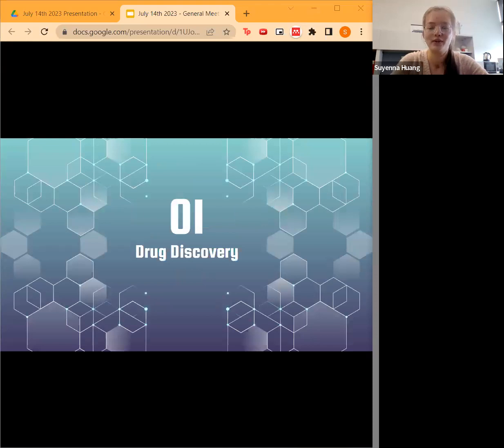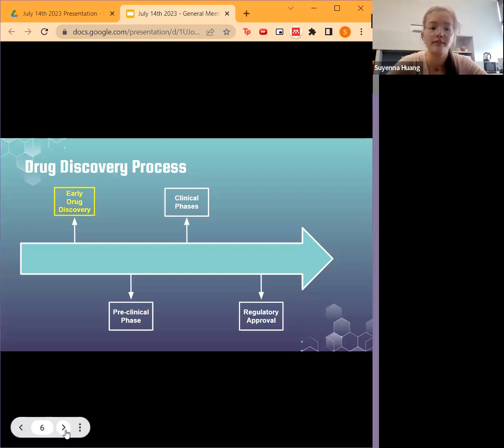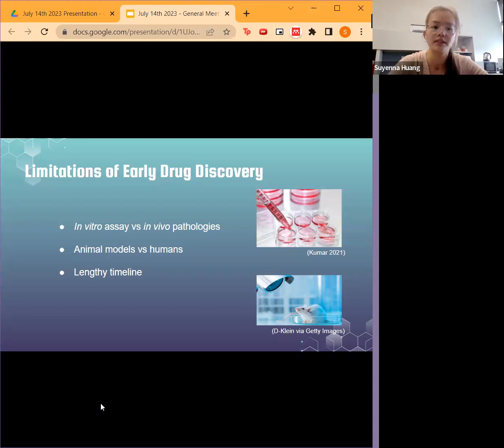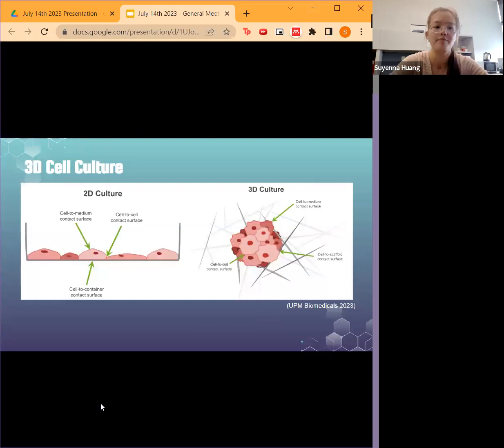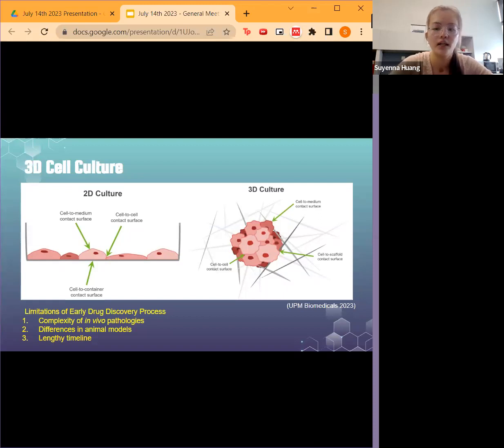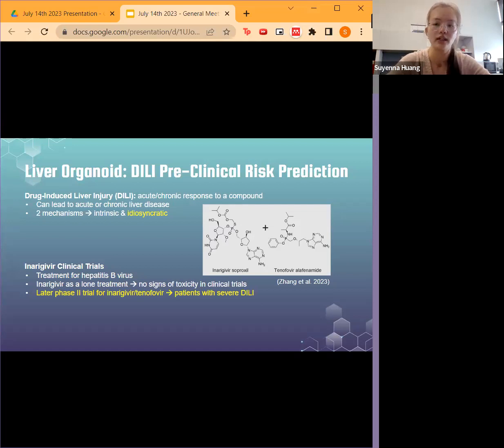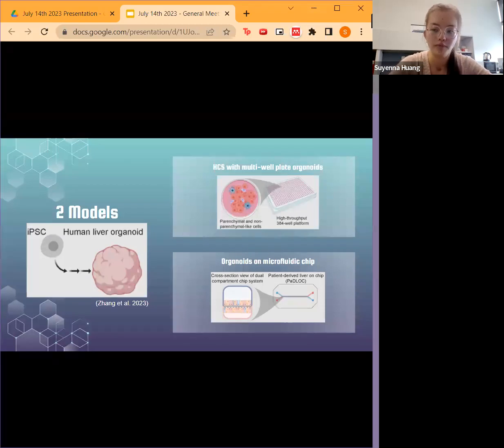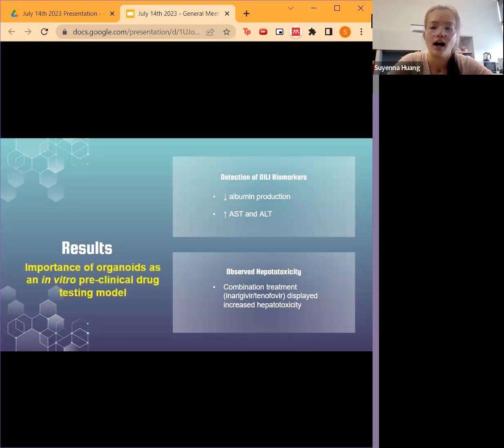Drug Discovery and Organoids by Suyenna Huang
The drug discovery process can be long and costly. One promising preclinical model for drug testing is organoids. Watch to find out how organoids are being used in drug discovery!